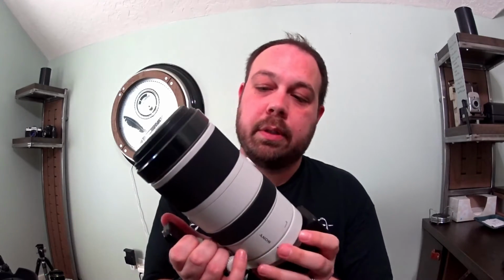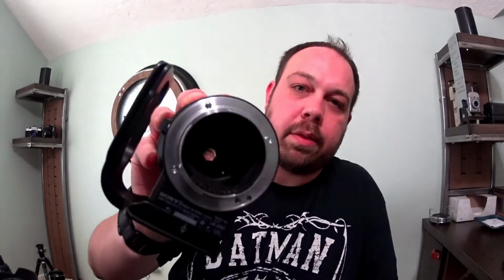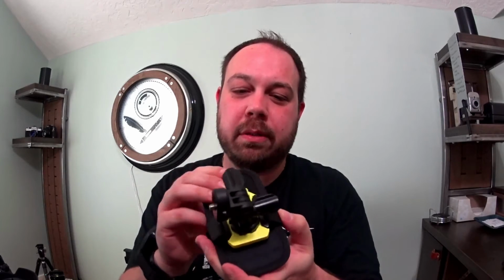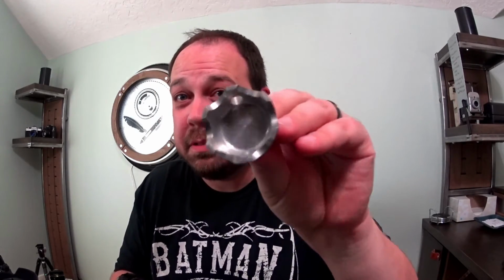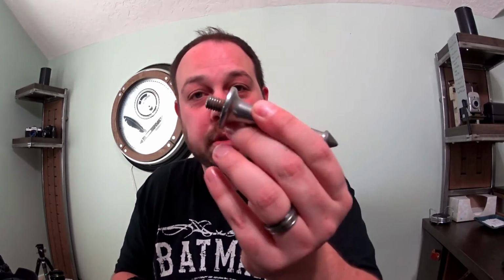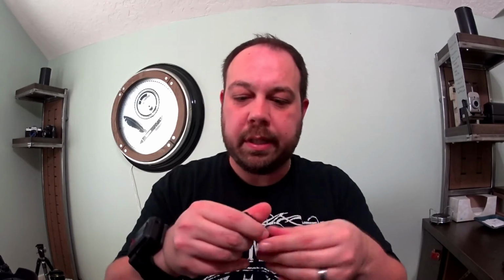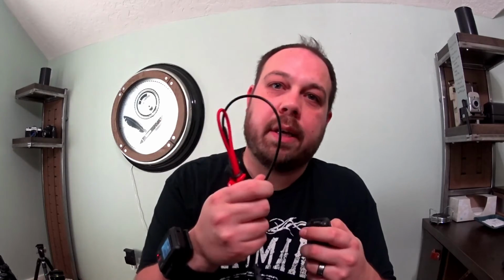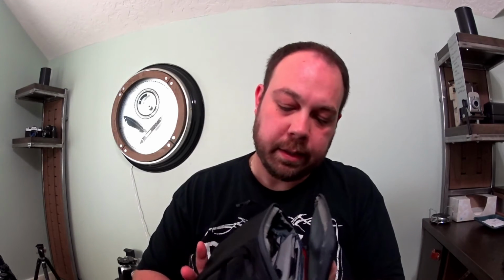What's In My Bag #3 - The Big Island, Hawaii, Jan 2015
In this third installment of "What's in my Bag?" I'm sharing the gear that I'll be using for a weeklong trip to the Big Island of Hawaii. New to this trip are Sony's Action Cams and the Garmin Oregon 600 GPS radio.